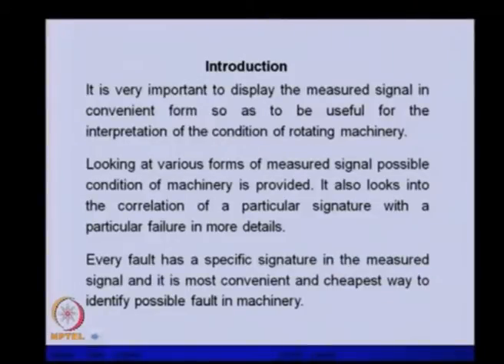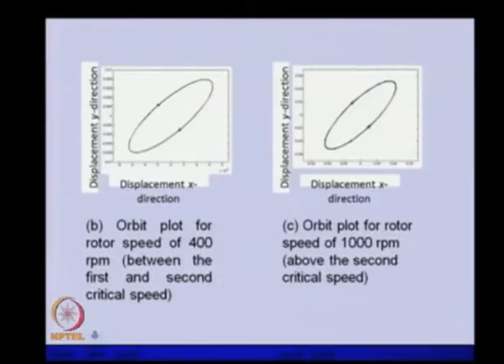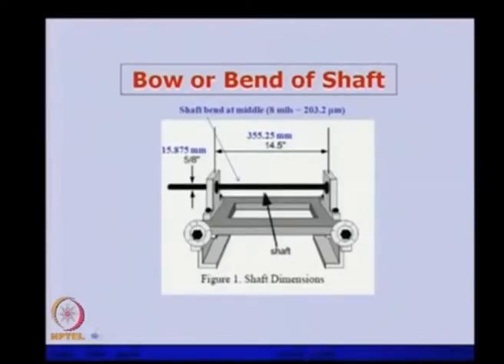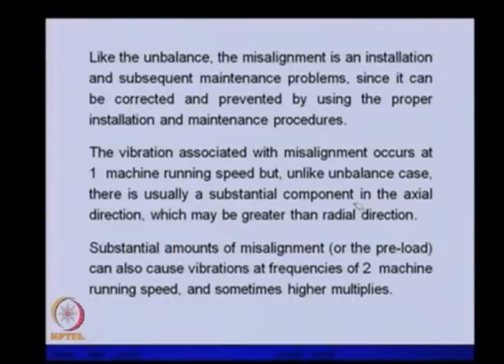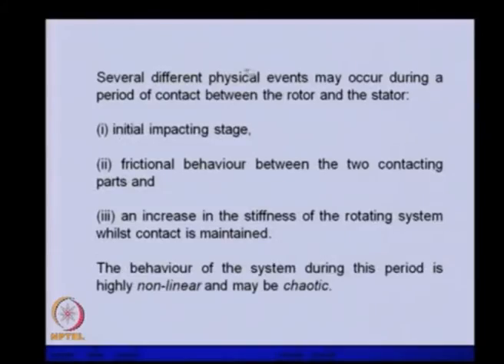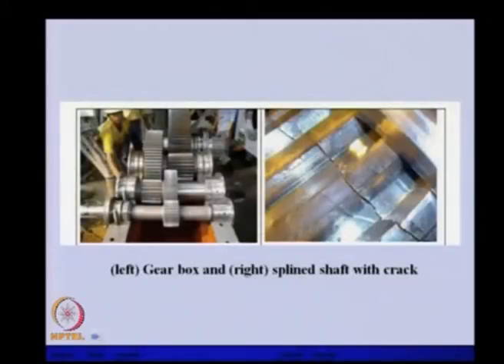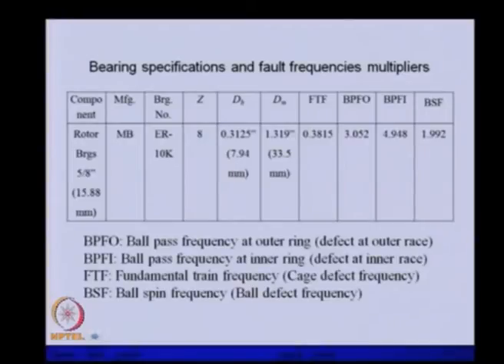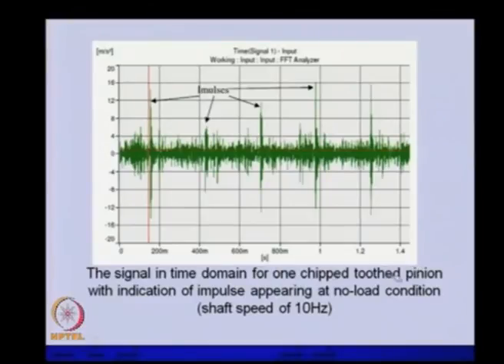Common Faults & Vibration signatures